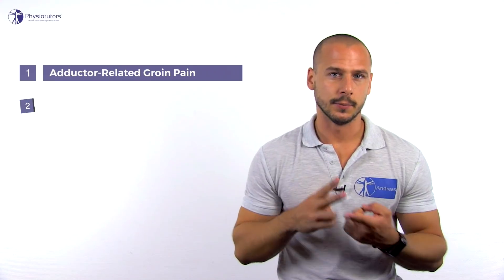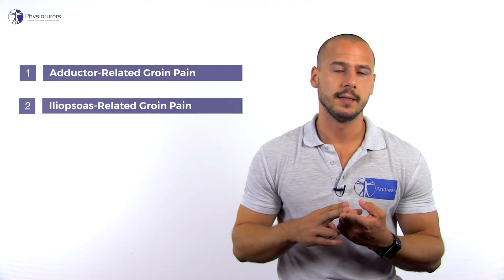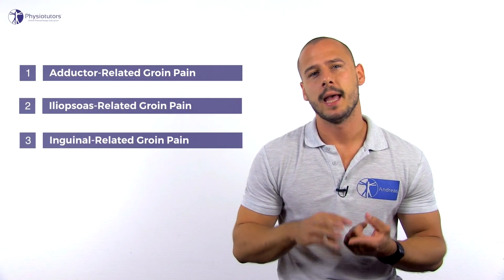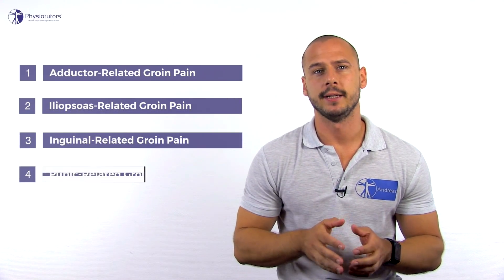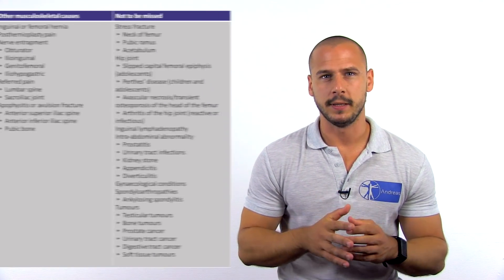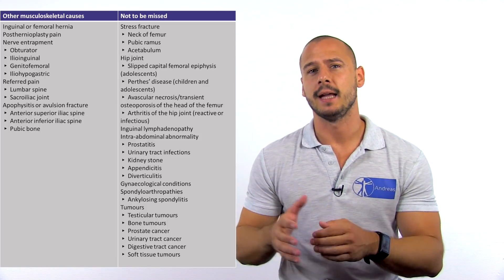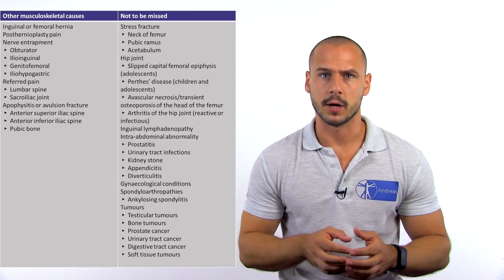Groin Pain Classification in Athletes | 2016 Doha Agreement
Enroll in our online course The 2016 Doha Agreement found consensus on the classification of groin pain in athletes. This video discusses the 4 main entities.